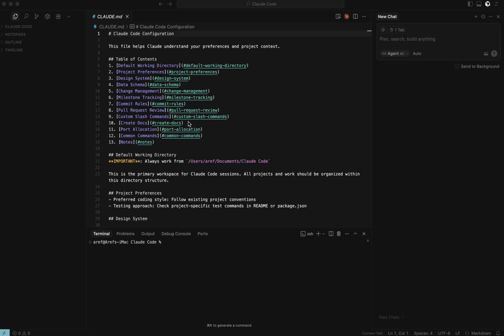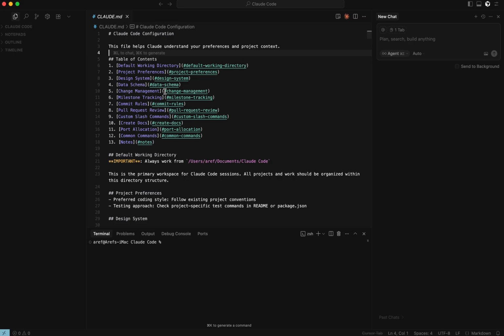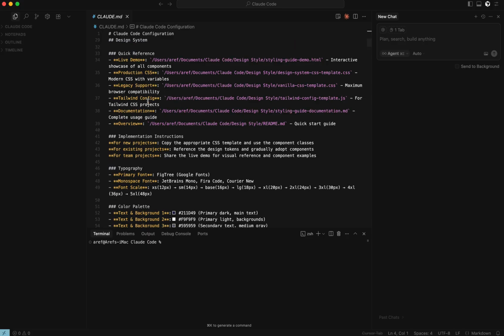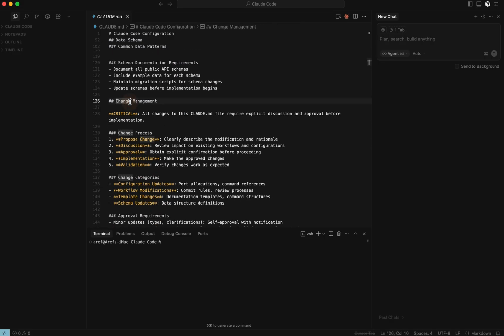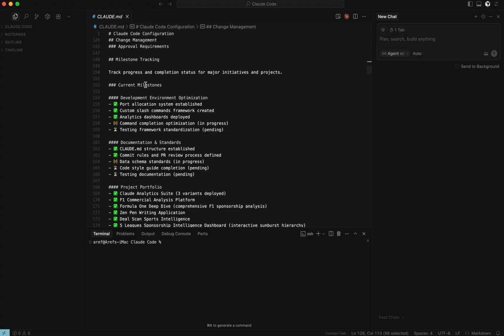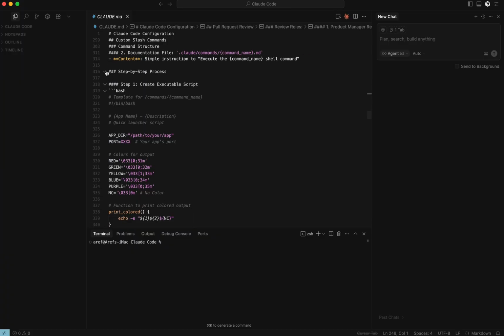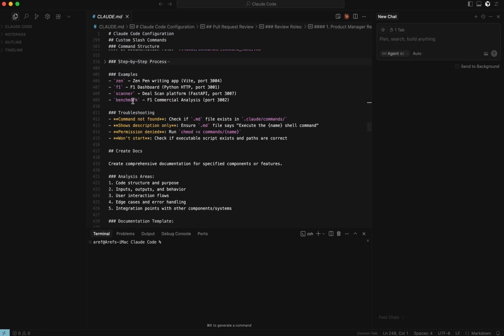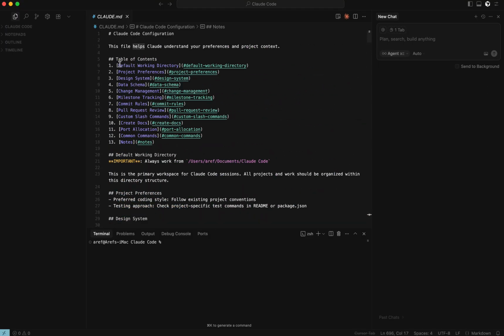The Secret to Consistent AI Code: Inside My CLAUDE.md Design & Data System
🚀 Ever wondered how to streamline your AI coding workflow with Claude? In this video, I reveal my personal CLAUDE.md configuration file – a comprehensive guide designed to maximize productivity, ensure consistency, and simplify project management when working with Claude Code.

This isn't just any setup; it's a meticulously crafted system for defining everything from your default working directory and project preferences to your design system, data schemas, change management processes, and custom slash commands. Whether you're a solo developer or part of a team, understanding these principles can transform your AI-assisted development.

What you'll discover in this deep dive:
Personalized Efficiency: See how I structure my instructions to help Claude understand my preferences and context better, making our interactions smoother and more precise.
Design System Integration: Learn how to maintain a consistent UI/UX across projects with a clear color palette, typography, and component usage examples.
Data Schema Standards: Establish robust data structures and API interfaces to ensure consistency and maintainability across your codebase.
Streamlined Change Management: Implement a clear process for proposing, discussing, approving, and validating changes, including workflow modifications and schema updates.
Custom Automation: Leverage custom slash commands to launch applications and automate tasks directly from your terminal.
Comprehensive Documentation: Follow a structured template for creating thorough documentation for all your components and features.
Milestone Tracking & Project Portfolio: Keep track of your progress and manage complex projects efficiently.
Commit Rules & Pull Request Reviews: Define clear guidelines for code commits and a detailed review process for product managers, developers, quality engineers, security, DevOps, and UI/UX designers.
Port Allocation: Maintain an organized record of your local server and application ports.

While these are my personal instructions, they are designed to inspire and provide a robust framework you can adapt to your own needs. Let me know your thoughts and how you manage your AI coding workflows in the comments below!

Timestamps:
0:00 Introduction & Personal Context
0:59 Table of Contents Overview
1:13 Default Working Directory
1:17 Project Preferences & Design System Intro
2:25 Deep Dive: Design System (Quick Reference, Typography, Color Palette, Features)
2:59 Deep Dive: Data Schema (Project Data Standards, Common Patterns, Documentation)
3:27 Deep Dive: Change Management (Process, Categories, Approval Requirements)
4:09 Milestone Tracking (Current Milestones, Project Portfolio)
4:32 Commit Rules (Features, Usage, Types, Process, Best Practices)
4:45 Pull Request Review (Product Manager, Developer, Quality Engineer, Security, DevOps, UI/UX Designer Review Roles)
5:07 Custom Slash Commands (Command Structure, Step-by-Step, Examples, Troubleshooting)
5:40 Create Docs (Analysis Areas, Documentation Template, Process, Output Formats)
5:57 Port Allocation Examples
6:02 Data Processing System (Expert Agents, Usage Pattern, Quality Standards, Outputs)
6:07 Educational Tooltip System (Interactive Triggers, Modal Structure, Content Categories, Design System Integration, JS Patterns)
6:24 Common Commands
6:35 Notes & Conclusion